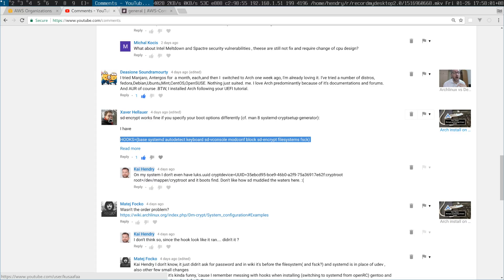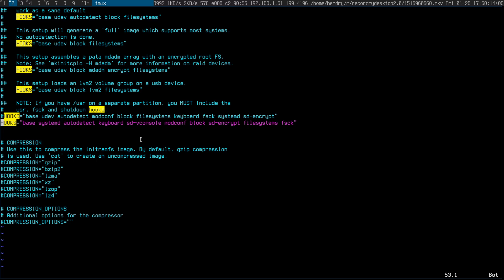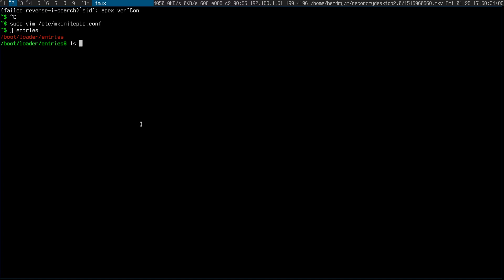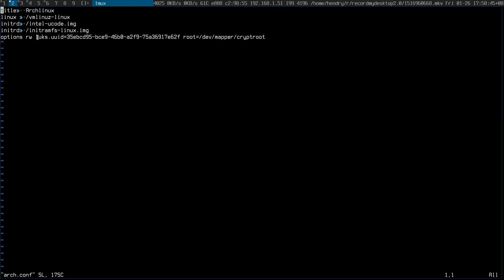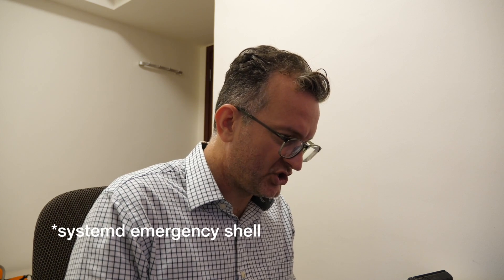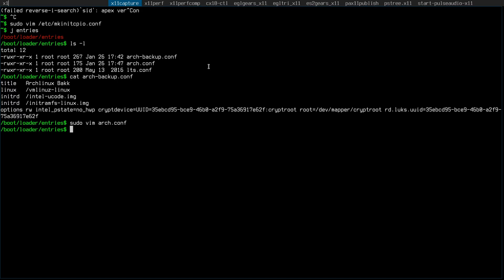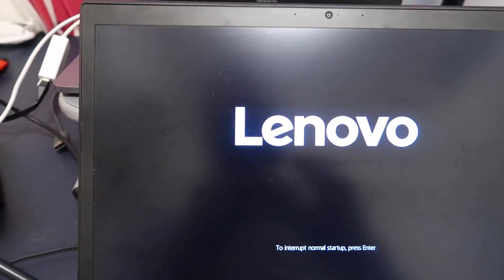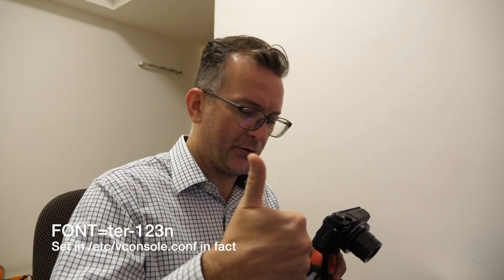Cleaner and clearer Archlinux boot with systemd-vconsole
HOOKS="base systemd autodetect keyboard sd-vconsole modconf block sd-encrypt filesystems fsck"

Interestingly LUKS header doesn't support labels but does contain a UUID for identification. Sigh.